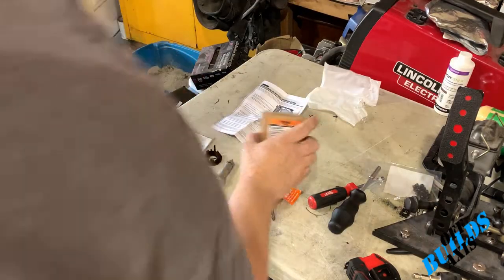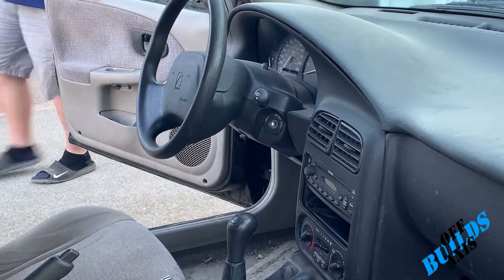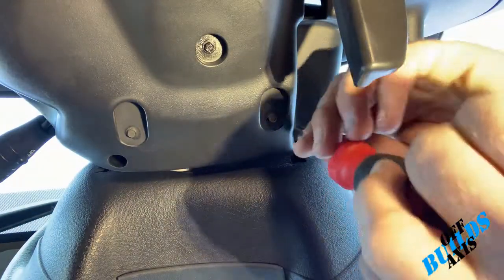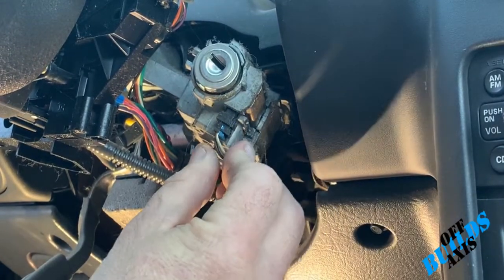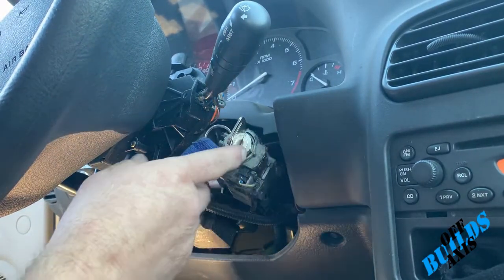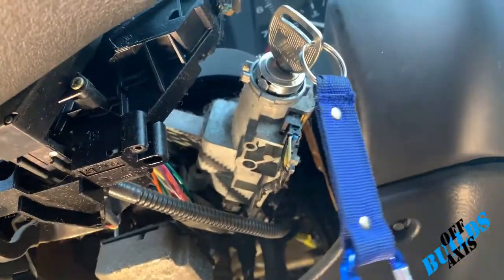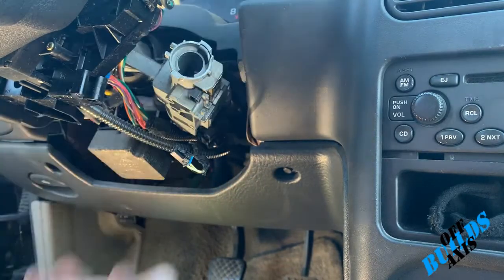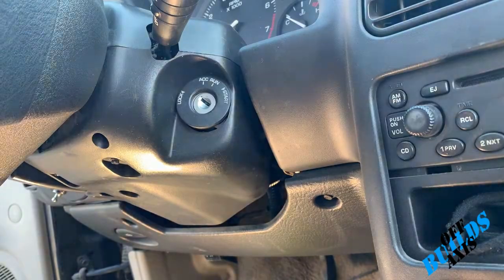2001 Saturn ignition switch replacement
Also Check me out and follow me on

Parts
Ignition

Check out some Merchandise at
Teespring

Also if you would like to become a Patreon of my channel. please check out my Patreon page and view my videos before they are aired on my you tube channel.  Also you can help me to build my channel by donating to my channel and become a subscriber.